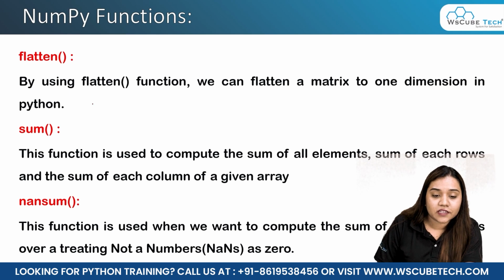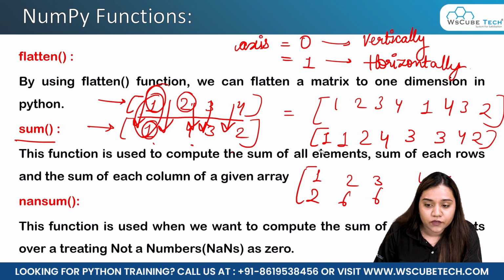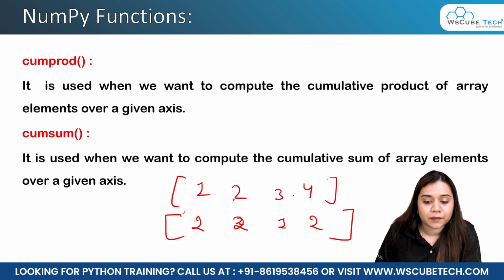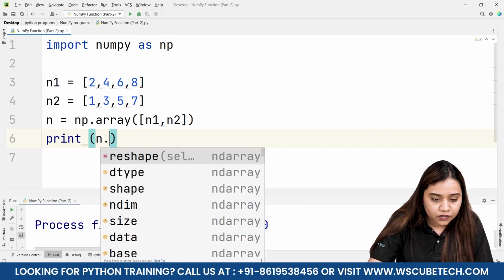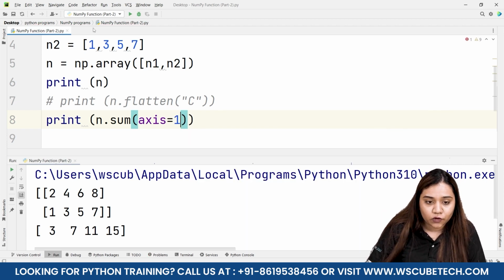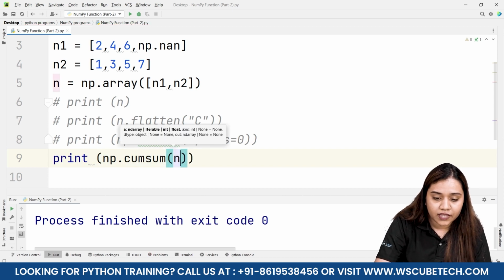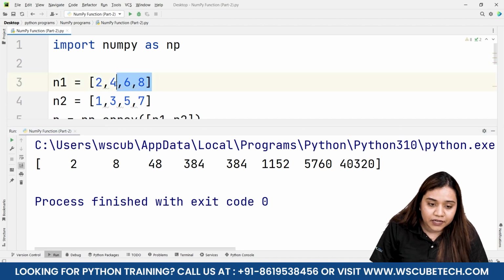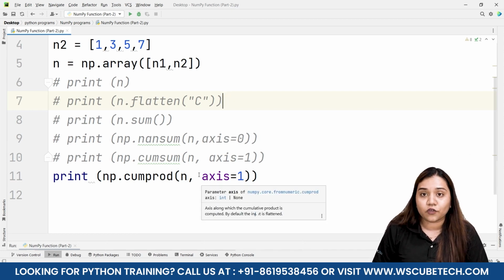Numpy Tutorial: Creating Numpy Arrays Using Numpy Function (flatten, sum, nansum, cumprod, cumsum)😍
In this video, learn Numpy Tutorial: Creating Numpy Arrays Using Numpy Function (flatten, sum, nansum, cumprod, cumsum). Find all the videos of the NUMPY Mastery Course 2023 in this playlist